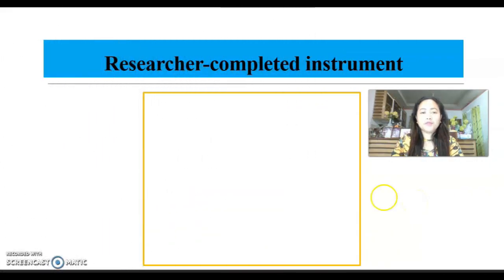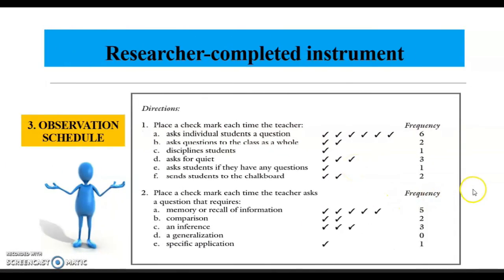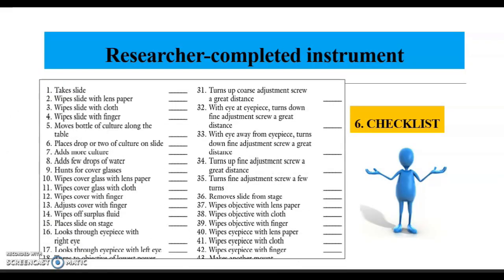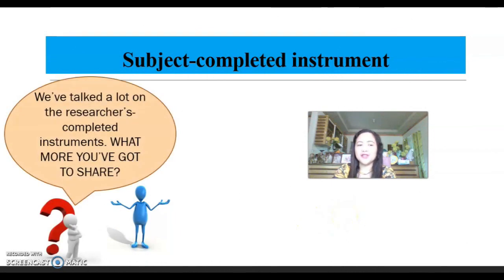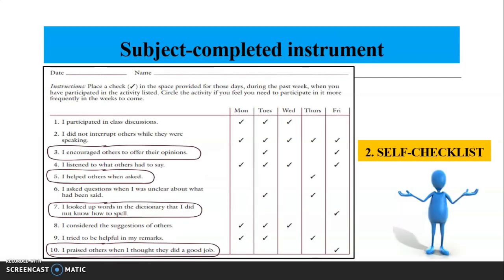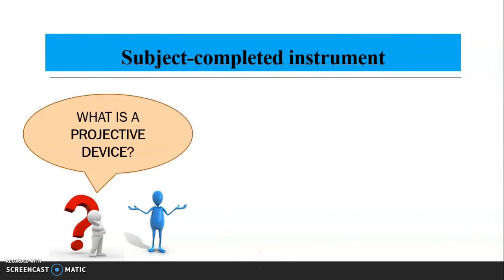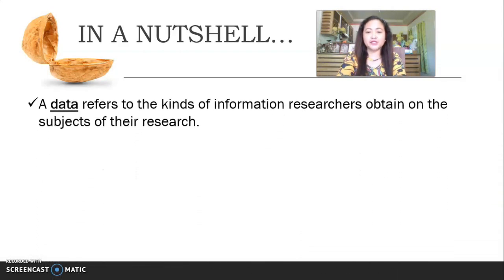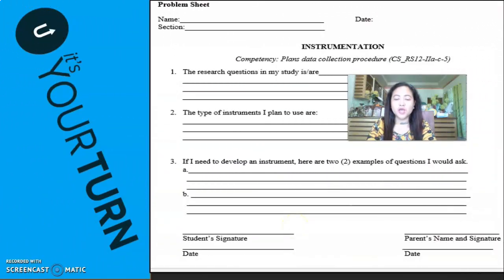Practical Research 2-Instrumentation Part 2 (MELCS-Plans data Collection Procedure)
This video is intended for Grade 12 Senior High School Students who are enrolled on the subject Practical Research 2.